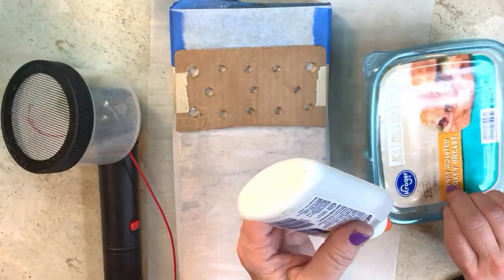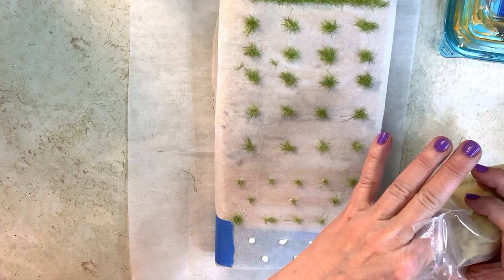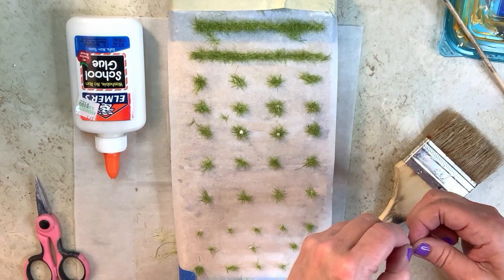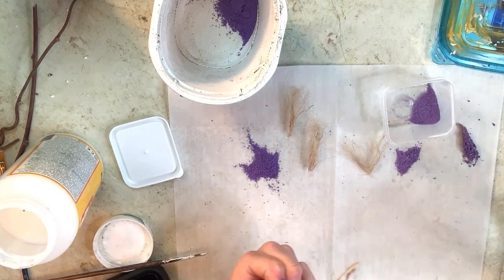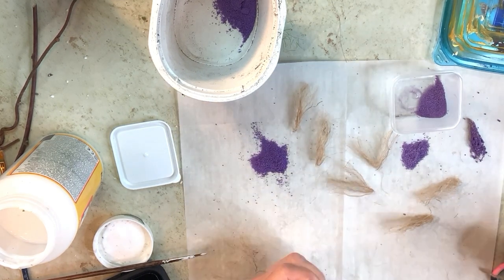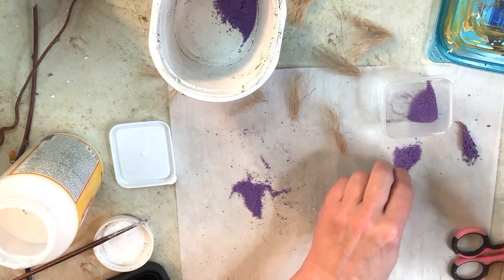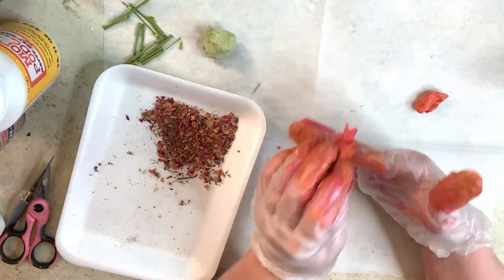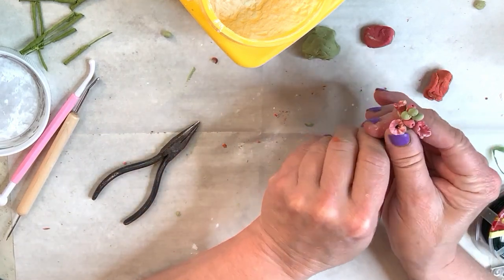MODEL FLOWERS - Sawdust Buds, Static Grass Tufts, Clay Foxgloves, Shrubs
Products Used:
Sifted sawdust
Acrylic paints
Coffee grinder
Wax paper or parchment paper
Sifter
Containers
Worn out chip brush
Elmers glue
Black or green polyfil
Blended Turf in medium green and earth blend - Hobby Lobby
Floral wire
Green floral tape
Clay sculpting tools - craft store
Small pieces from faux flowers
Dried stems and branches from yard
Twine
Mod Podge matte
Car wash type sponge
Wire brush
Super glue gel plus spray activator or baking soda as an alternative activator
Various acrylic paints

Hearty Soft Clay
White tuft flowers
Purple tuft flowers
Static grass
Static grass Applicator
Miniature leaves
Beacon 3 In 1 glue

AND A BIG DOSE OF PATIENCE AND A STEADY HAND 😉